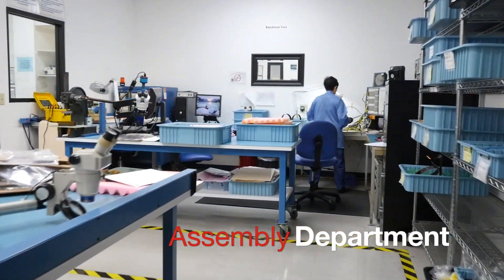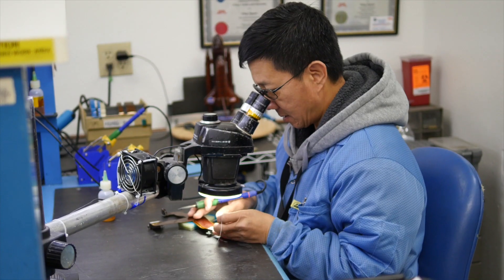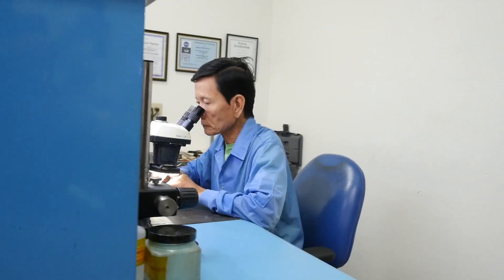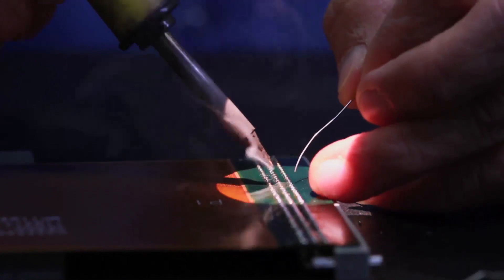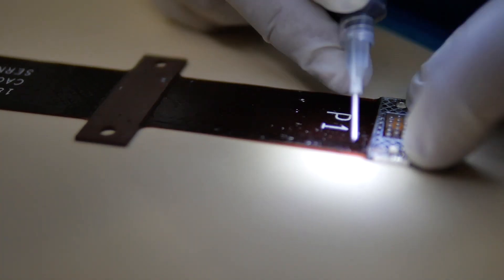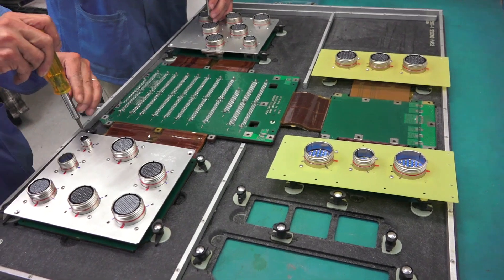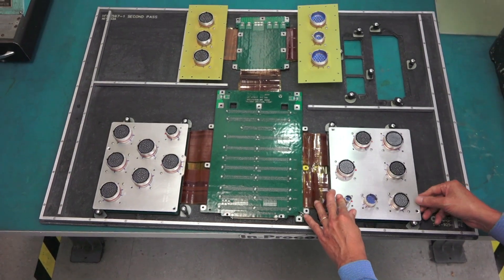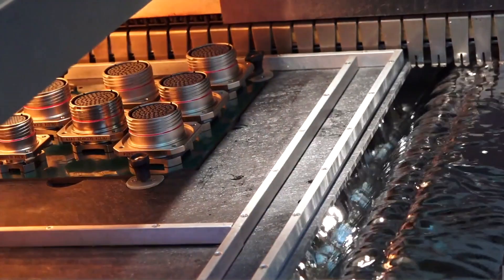Flex Assembly & Rigid Flex Assembly | Pioneer Circuits' PCB/PWB Assembly Team Capabilities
Our rigid, rigid-flex, and flex assembly service typically involves the installation of connectors and other passive components onto our flex and rigid-flex parts to produce a turnkey final product. Pioneer Circuits specializes in the hand soldering of these components to meet the requirements of ANSI-J-STD-001 and previous specification Mil-STD-2000. Our assembly process also includes encapsulation, conformal coating, stiffener installation, potting of connectors, assembly forming, heat sink bonding and electrical testing.

Our Assembly Certifications:
J-STD-001, Class 3 (Including SE/Space Addendum)
NASA 8739.1, .2, and .3 (JPL Certified Trainer)
Associates Certified to IPC-A-610

Need help with your project? Let our Assembly team offer you a turnkey PCB solution today!

pioneer circuits
printed circuits
circuit board
pcb
flex pcb
pcb supplier
pcb manufacturer
printed circuit board manufacturer
pcb manufacturing companies
pcb fabrication
circuit board manufacturing
rigid flex
rigid flex circuit boards
rigid flex pcb
rigid flex printed circuit boards
quick turn pcb
pcb prototype
smt circuit board
circuit board assembly
flex assembly
pcb assembly
pcb manufacturing
pcb board manufacturing
printed circuit board
pcb solutions
pcb board
pcb printed circuit board
flex circuit
flexible circuit
flex circuit board
flexible circuits
pwb board
printed wiring board
pwbs
pwb
pwb pcb
turnkey manufacturing
turnkey pcb
six layer pcb
6 layer pcb